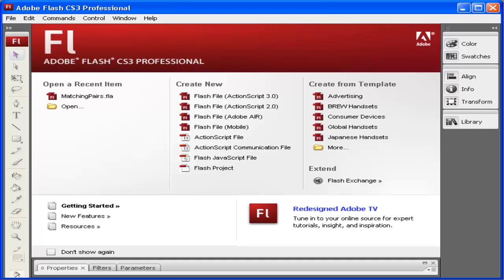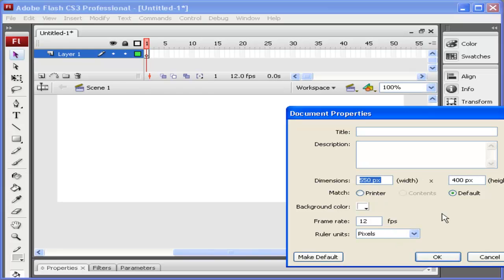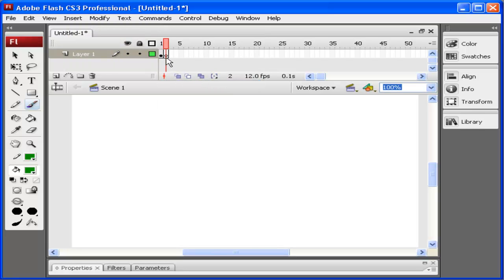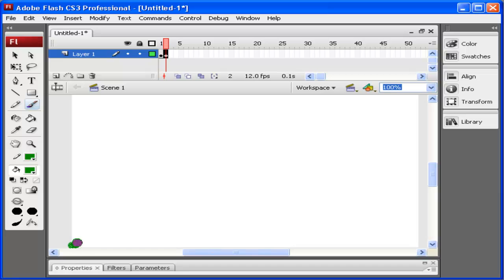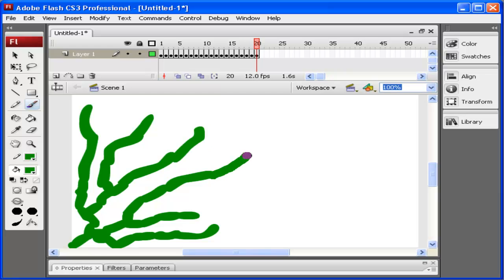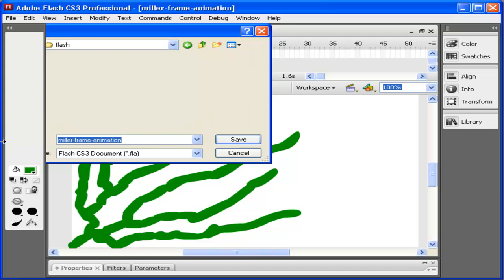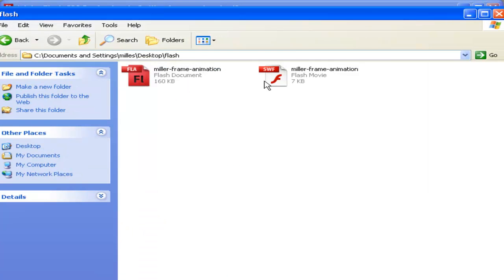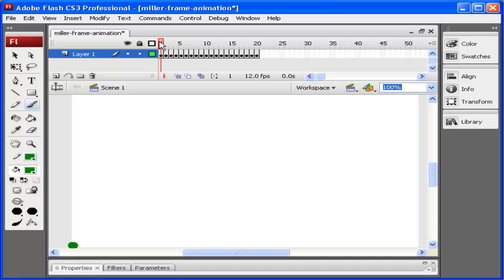Draw a Frame by Frame animation in Flash (Similiar to a Flip Book)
This video is perfect for the beginning flash user. It demonstrates step by step how to create a flip book style animation by drawing on the individual frames in flash.